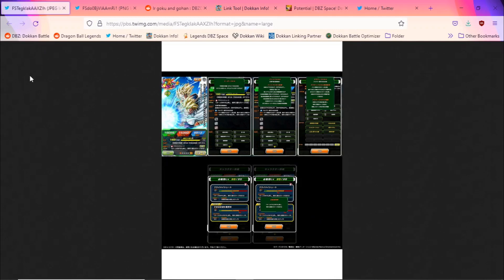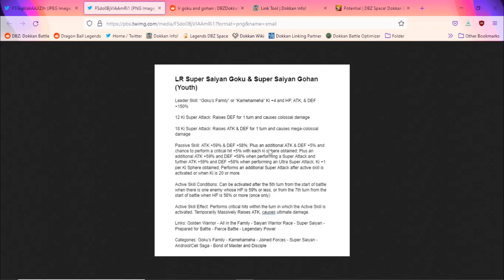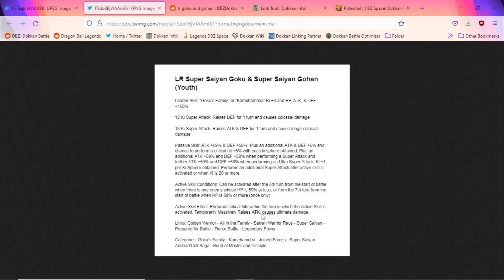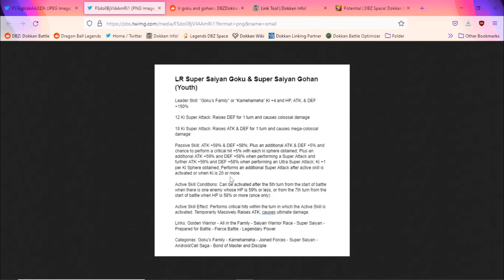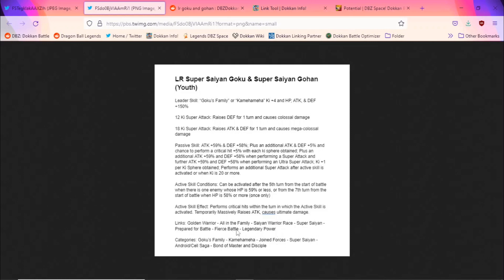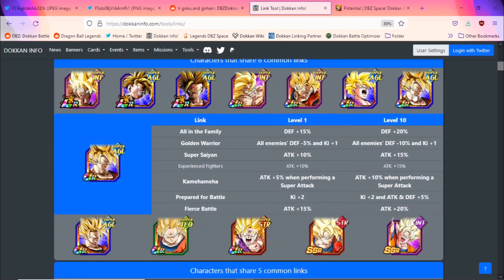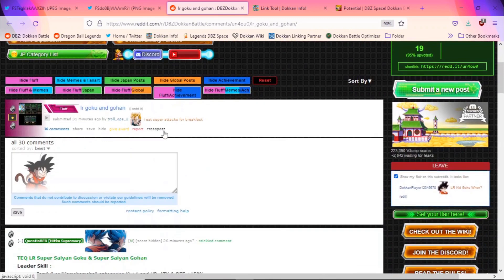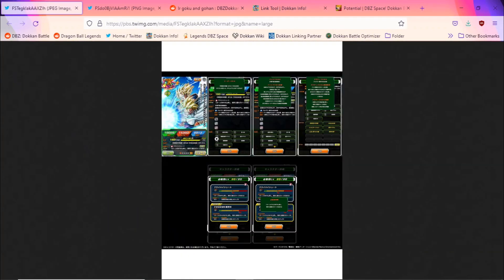FULL DETAILS FOR BUSTED LR SSJ GOKU & SSJ GOHAN! GOLDEN WEEK 2022 PART 2 | DBZ Dokkan Battle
Video Title: FULL DETAILS FOR BUSTED LR SSJ GOKU & SSJ GOHAN! GOLDEN WEEK 2022 PART 2 | DBZ Dokkan Battle